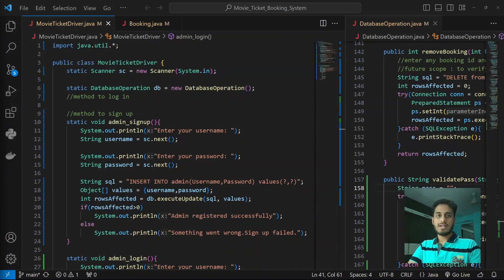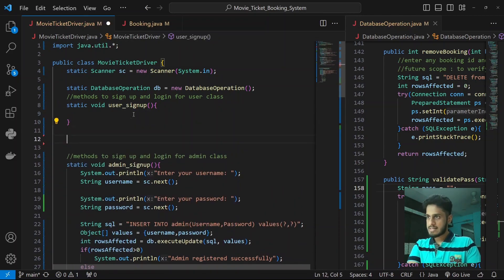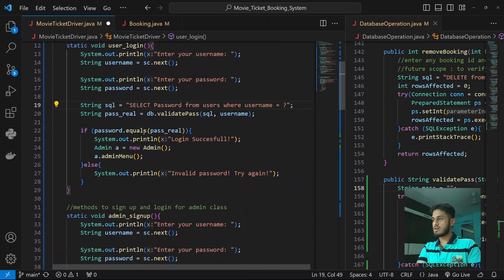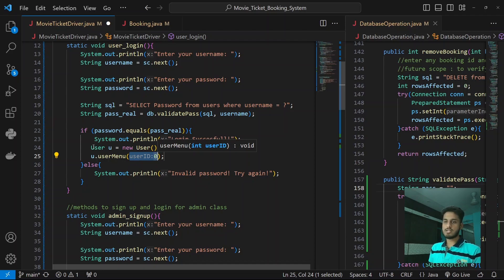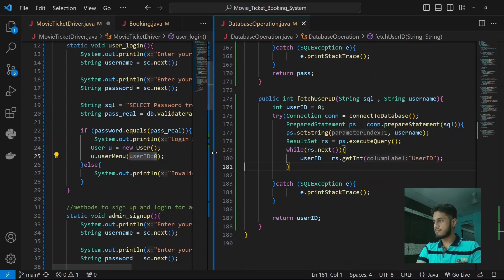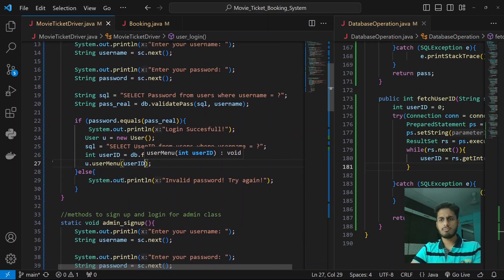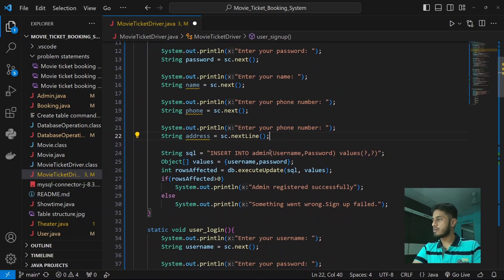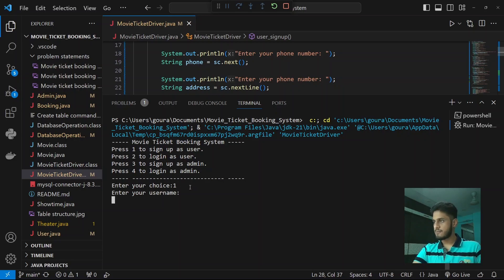Movie Ticket Booking System part 10 User signup and login , final part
In this video,  we created the validation method for our application users and with that we concluded our development phase of our project , in coming videos ill help you install the repository on your own system and tell you about all the future improvements you can make to it